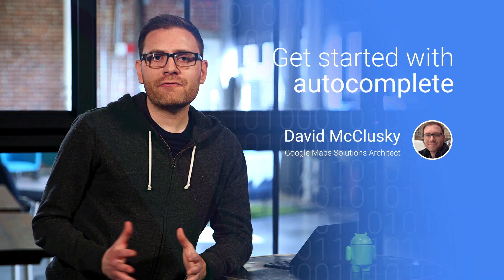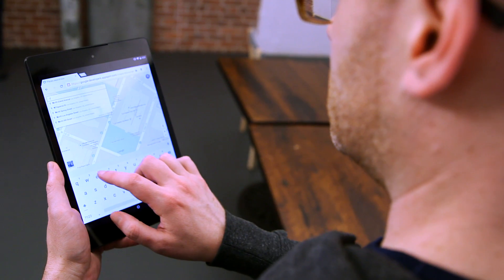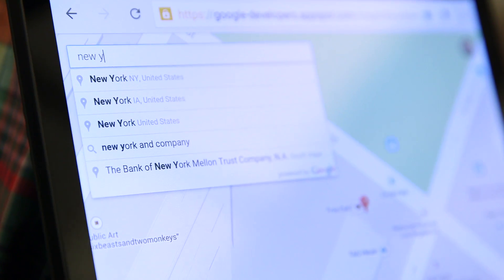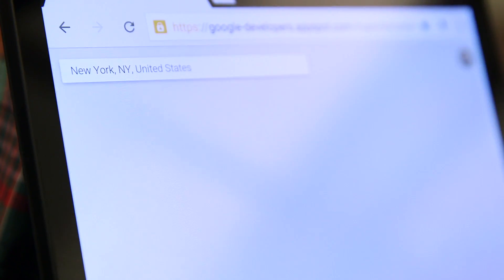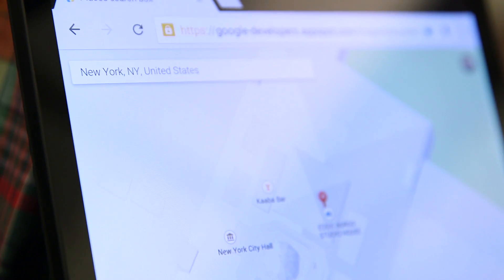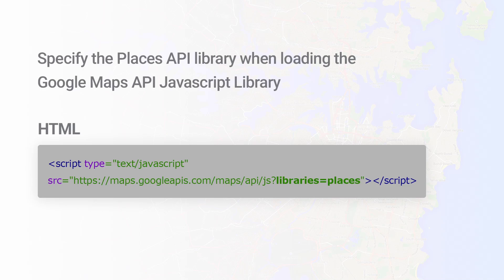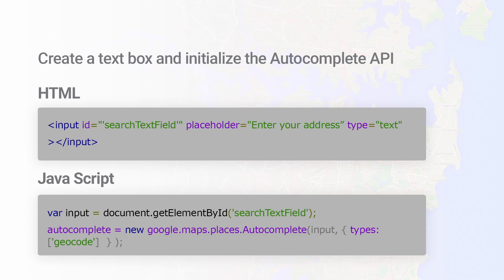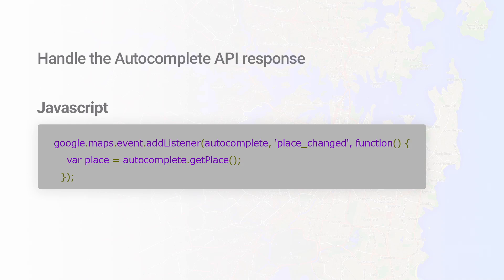Map Tips: Get Started with Autocomplete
‘Map Tips’ are designed to answer frequently asked questions about Google Maps APIs. In this video David McClusky, Google Maps Solutions Architect will review Autocomplete—Google’s ‘type ahead’ functionality.